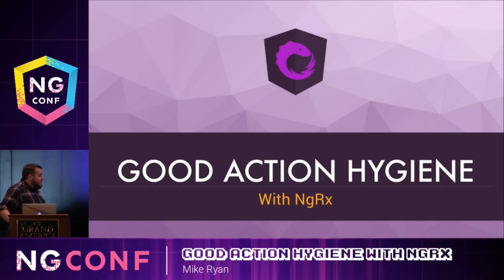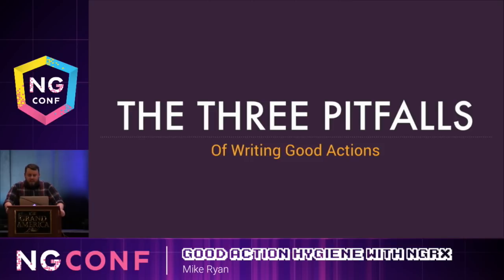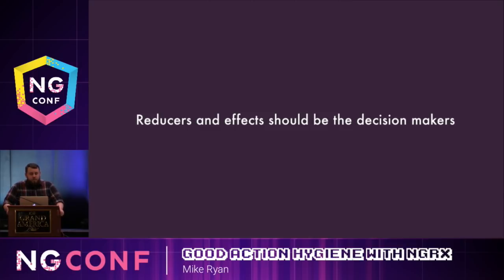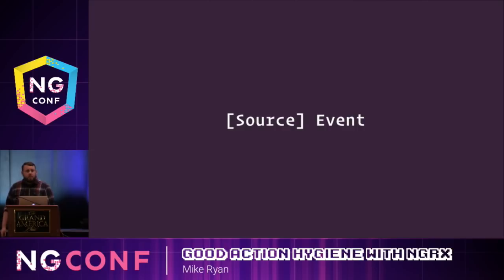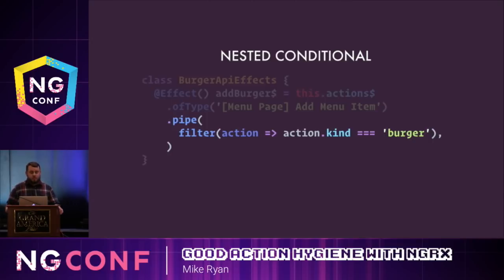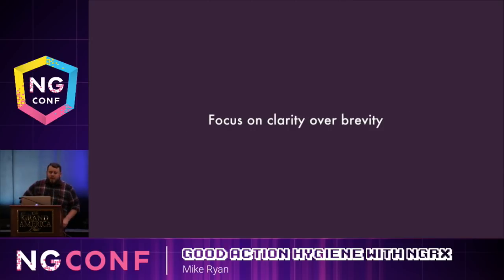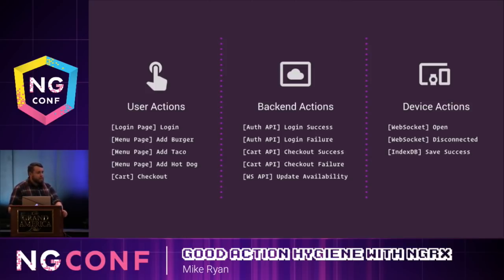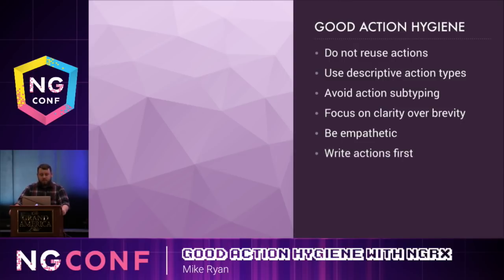Good Action Hygiene with NgRx Mike Ryan